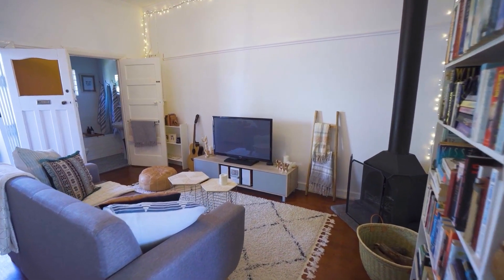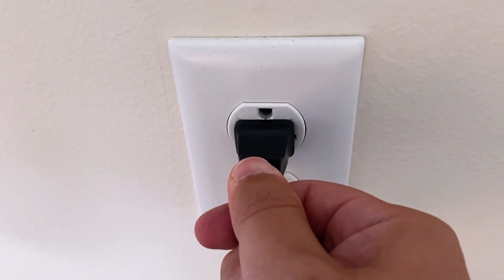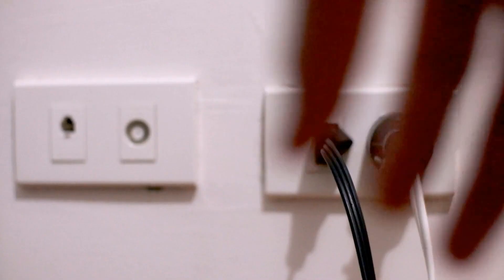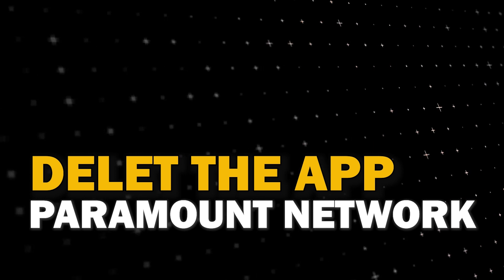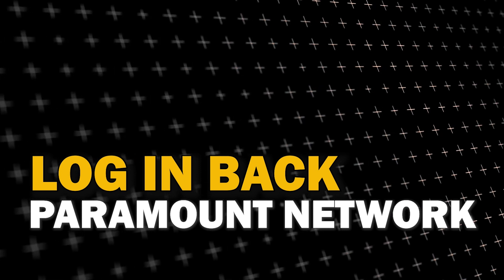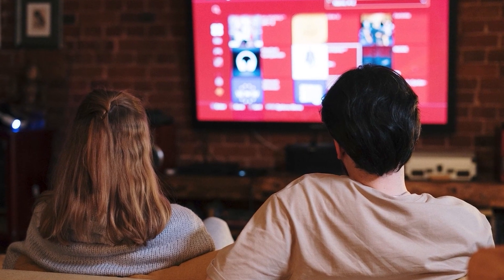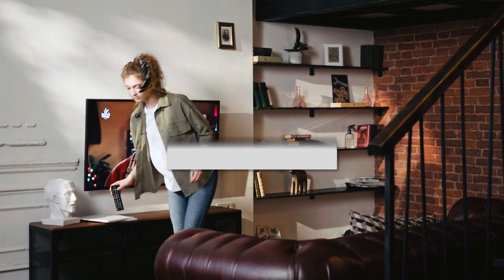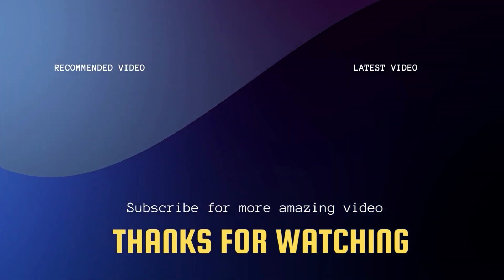How to fix NFL+ App on a Philips TV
Here are a few different ways of how to fix NFL+ App on a Philips TV.

Buy one of these to add Dish Anywhere to your TV:
Get a Roku here: